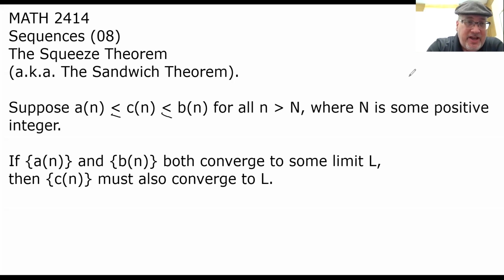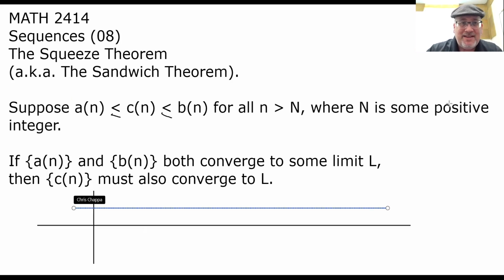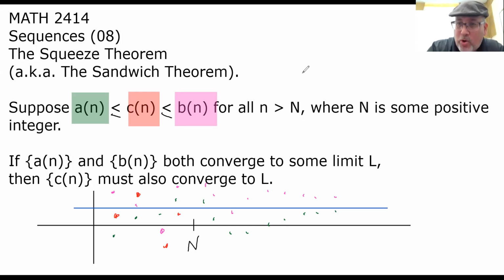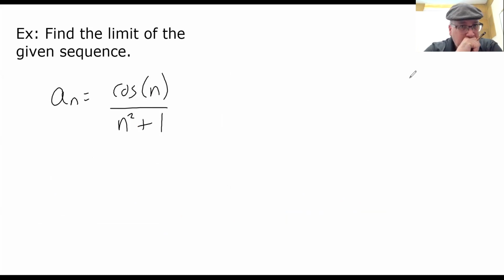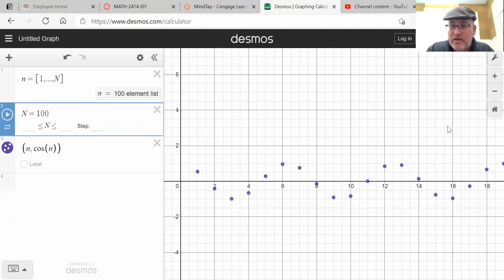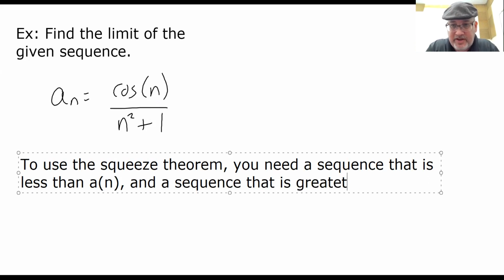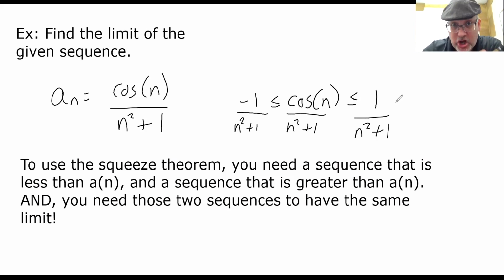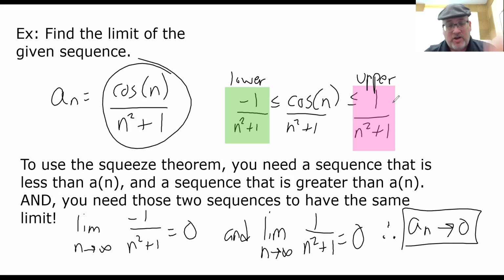MATH 2414 - Sequences (08): The Squeeze Theorem (a.k.a. The Sandwich Theorem)